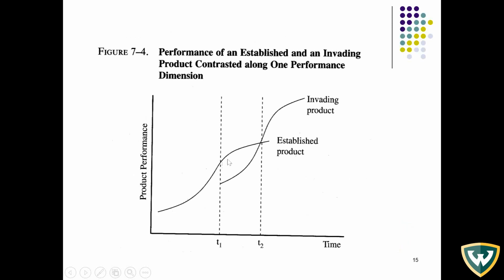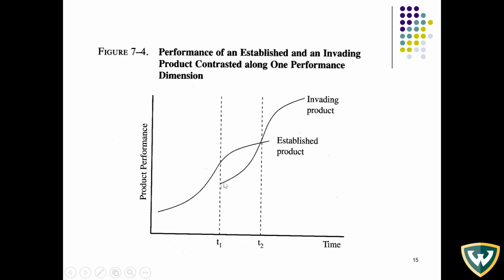Module 2 Video 1 - MTC - Utterback Dynamics of Innovation in Industry - Slides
Material from James Utterback - Mastering the Dynamics of Innovation:
Chapter 1 - Product and Process Innovation - Fluid - Specific Phase